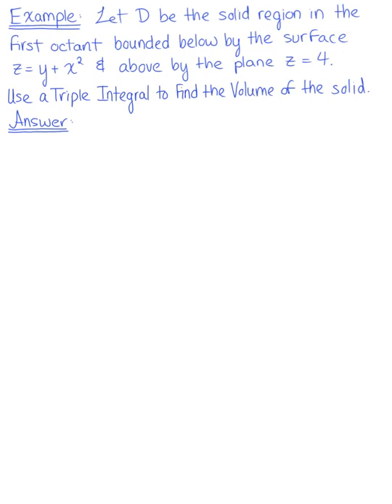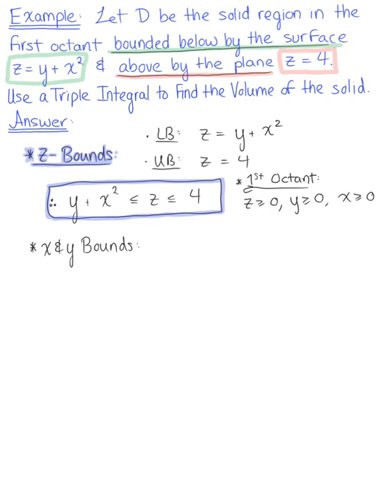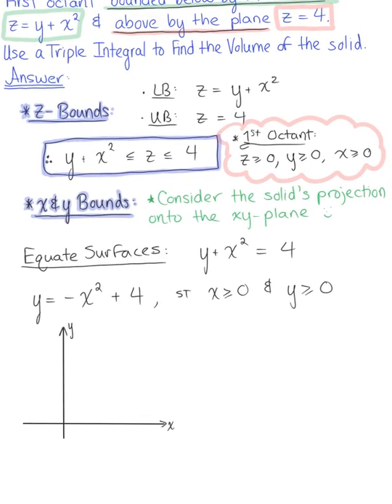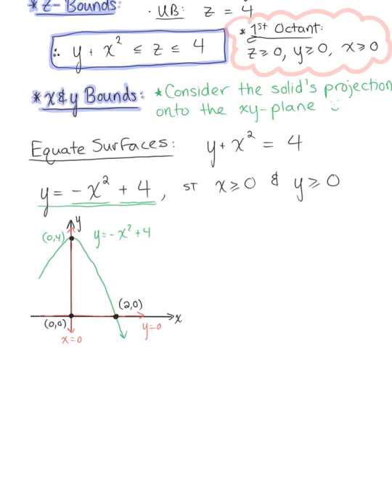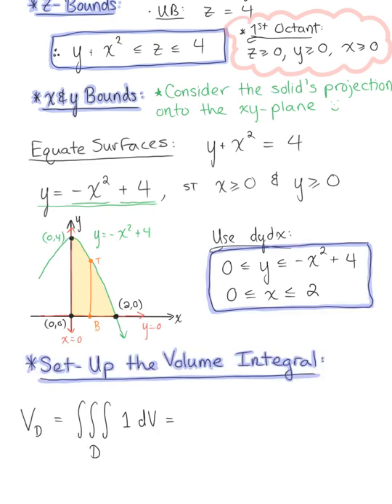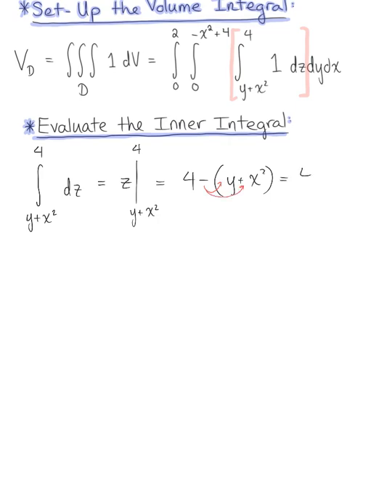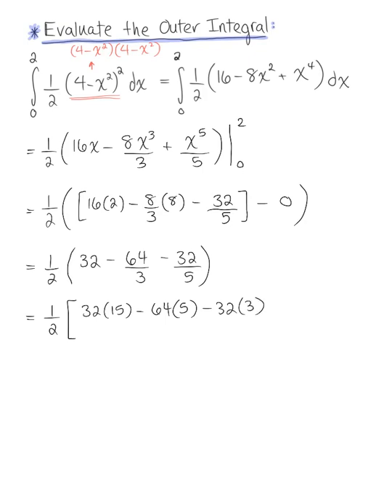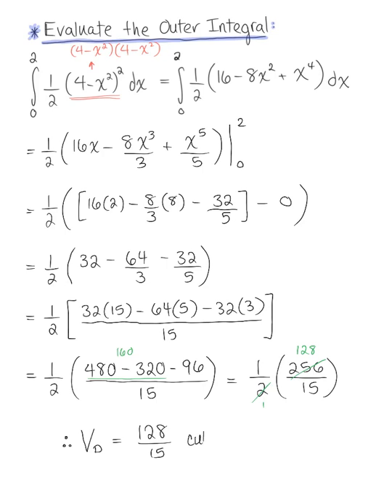Volumes of Solids (Example 3)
Use a Triple Integral in Cartesian Coordinates to find the Volume of the Solid Region.